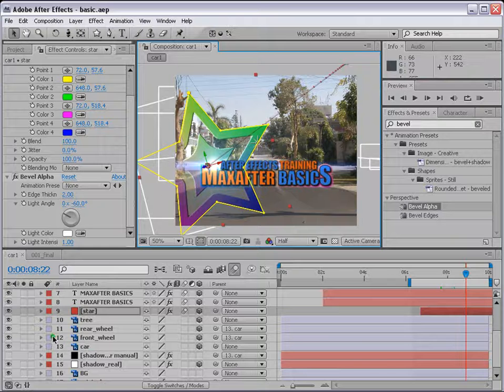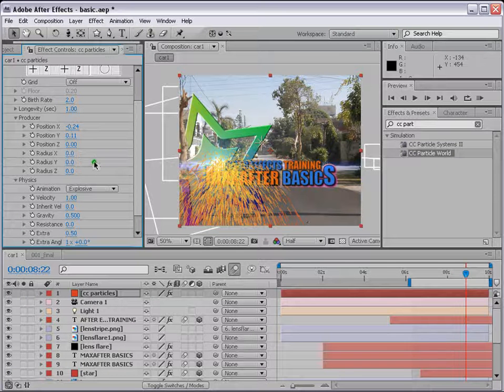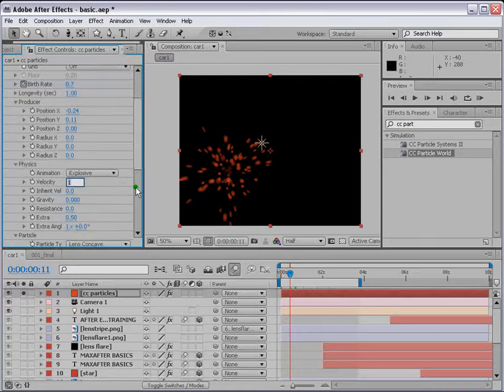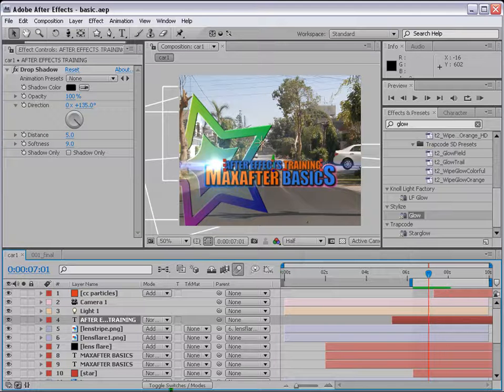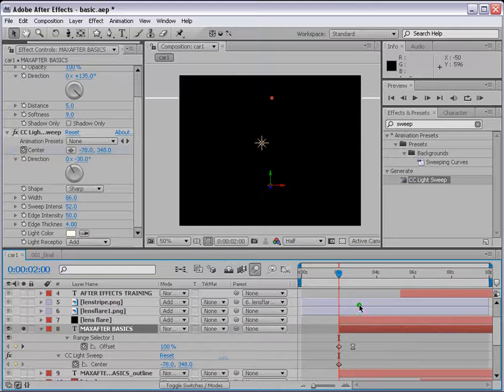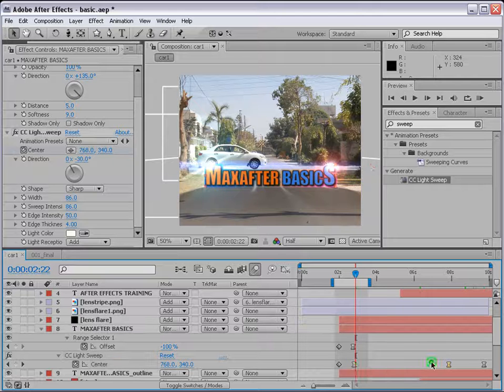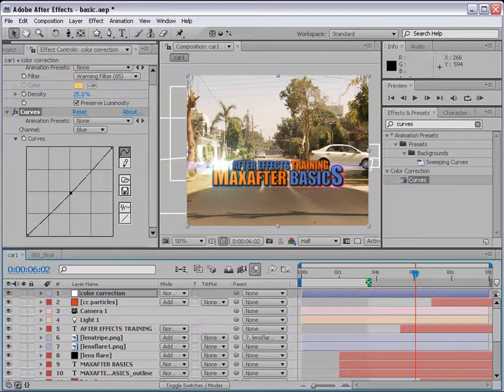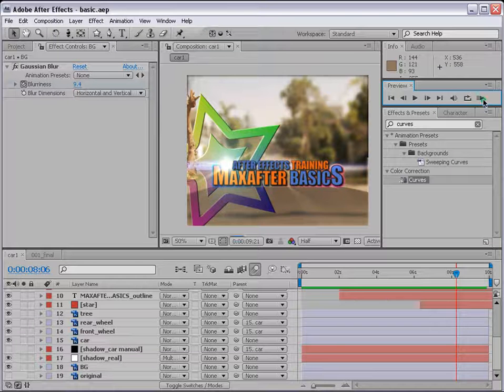AE basics Part 10